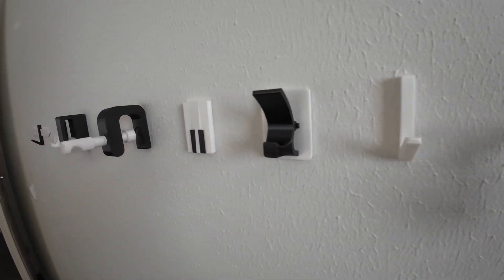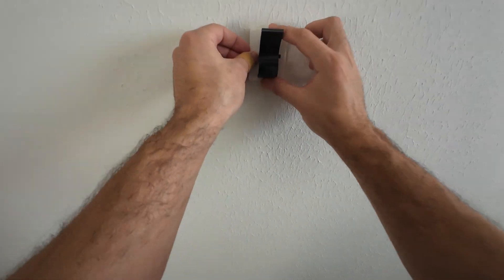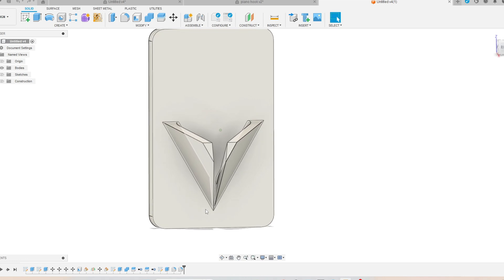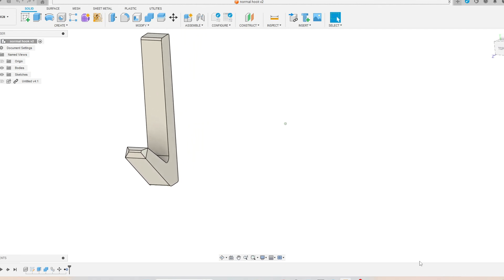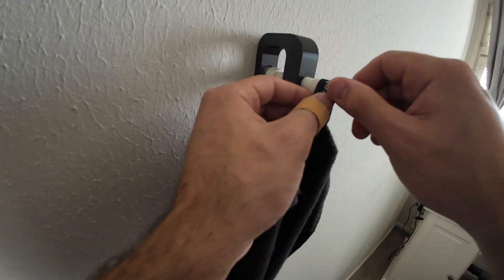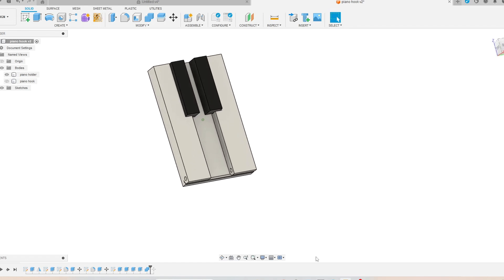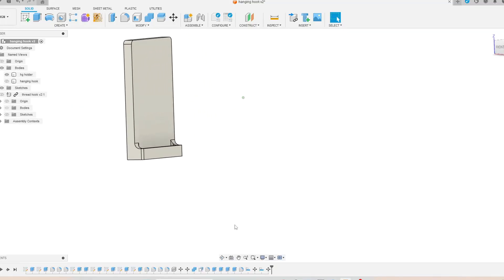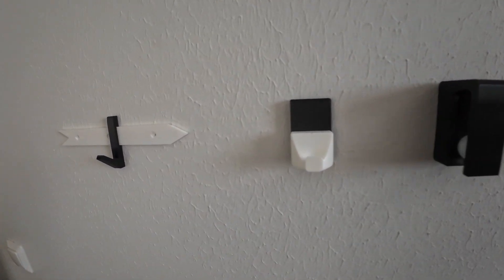How to design 3d printed hook , many ways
in this video i show you how to design  3d printed hook in different ways
i used fusion autodesk to design that

00:00 intro
00:10 clips hook
01:49 gravity hook
03:04 wings hook
03:39 sliding hook
04:45 simple hook
05:16 thread hook
06:27 magnetic hook
07:59 open close hook
09:35 hanging hook